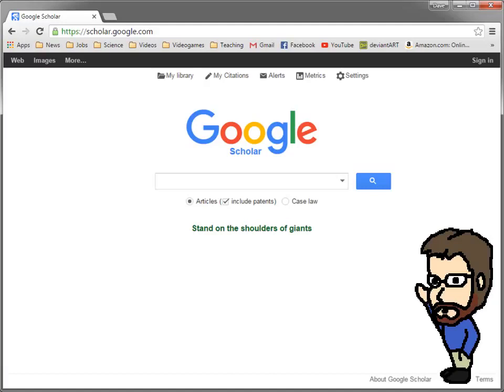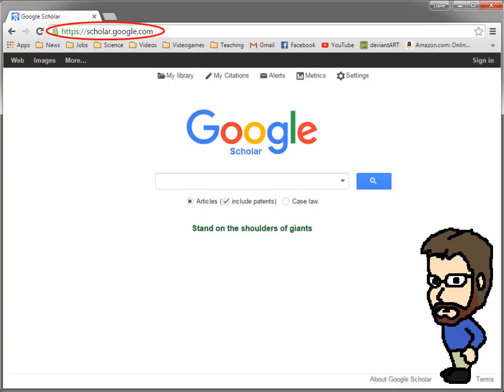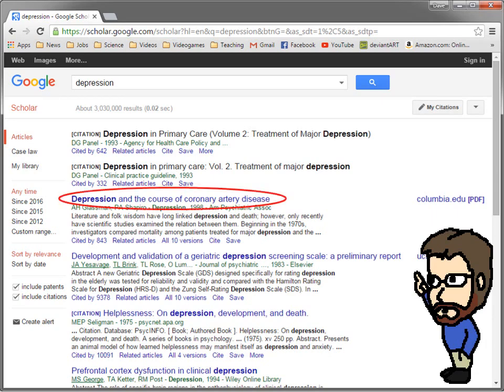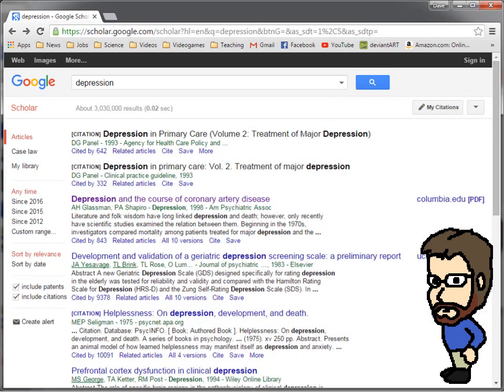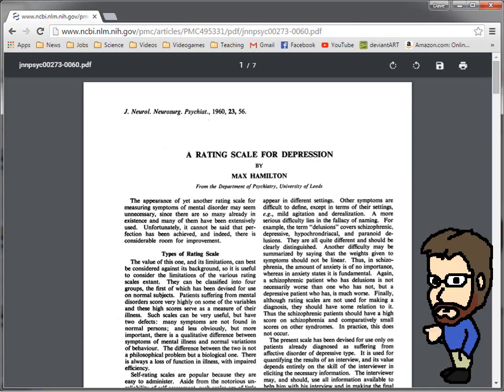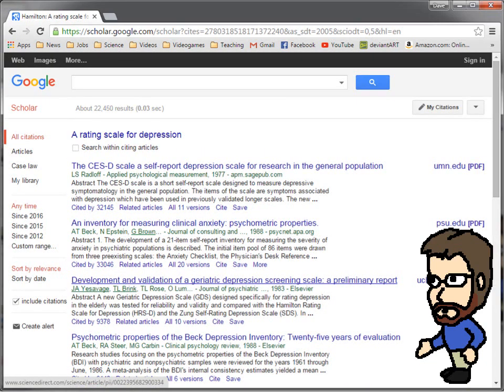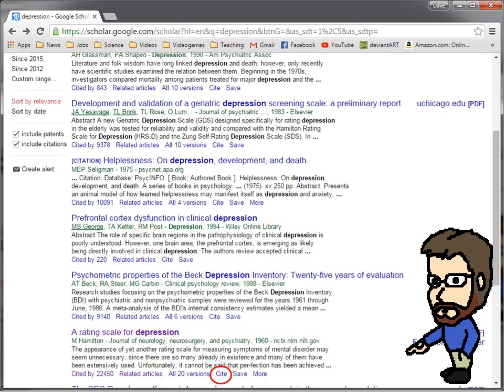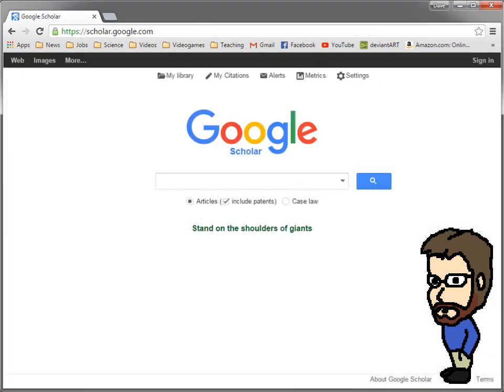R1 How to Use Google Scholar